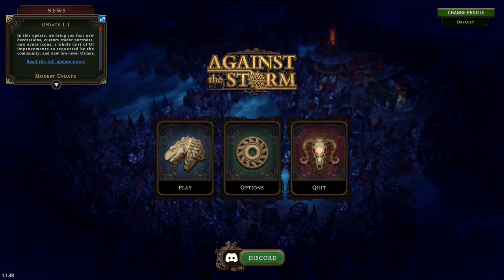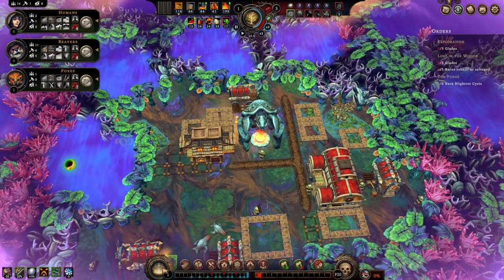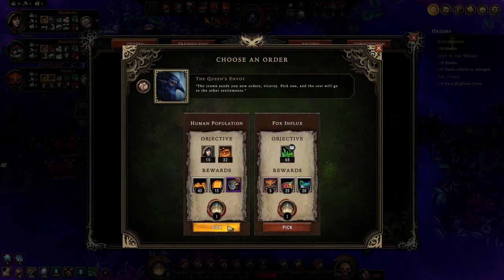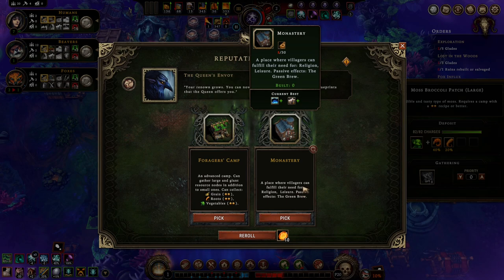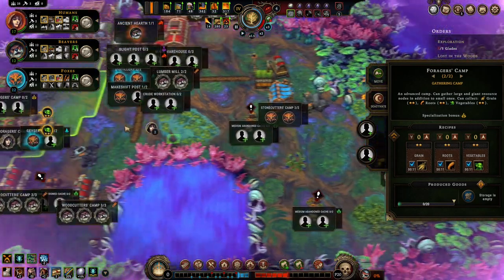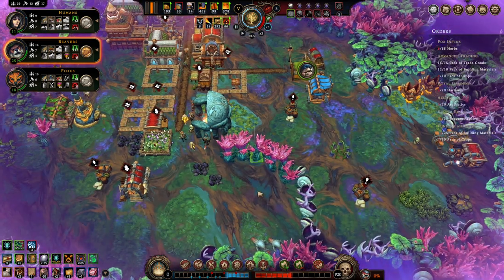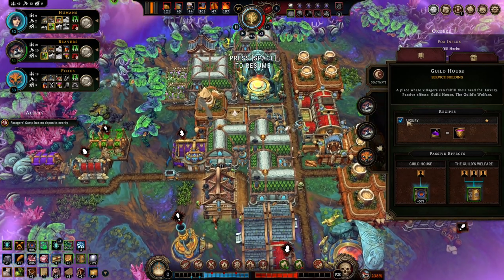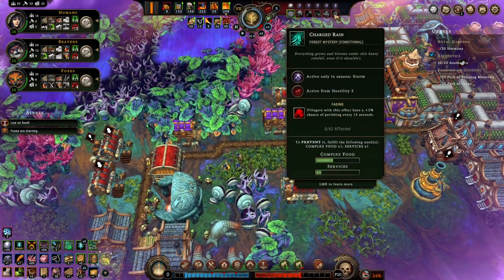Against the Storm - Part 8: Frosts (The Next Journey)